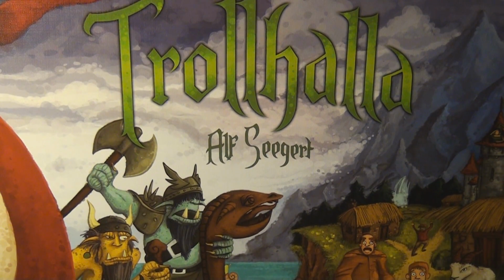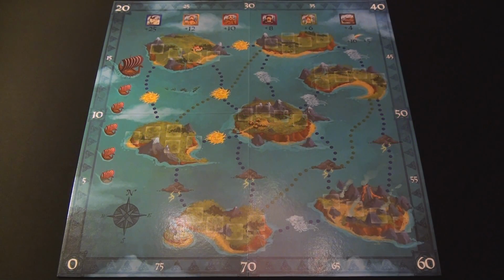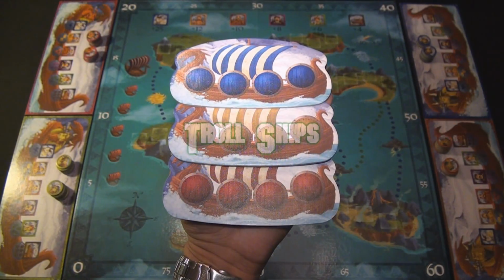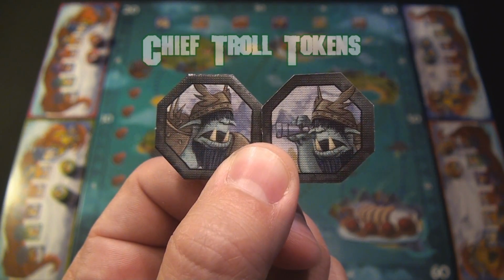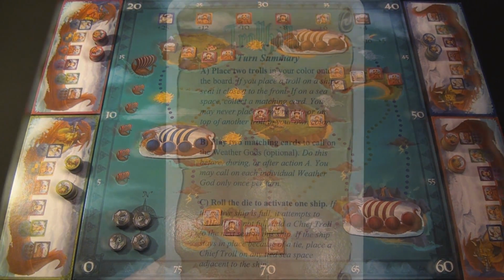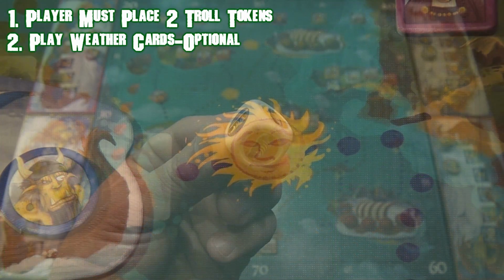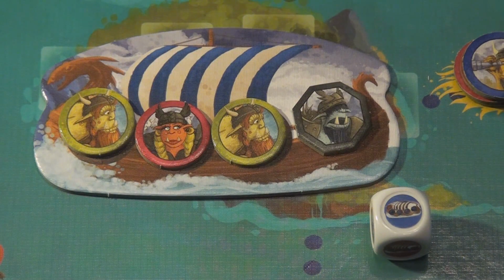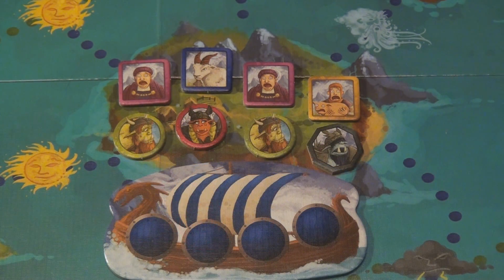Drakkenstrike's Trollhalla Components Breakdown Video Review Series in HD